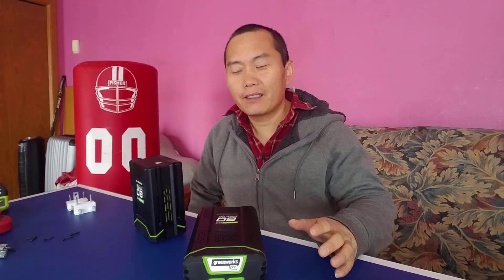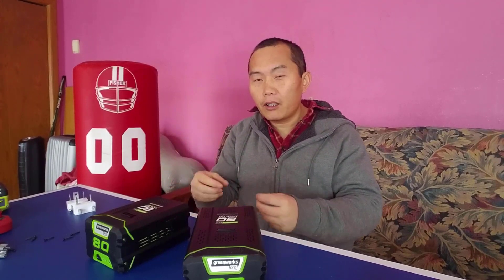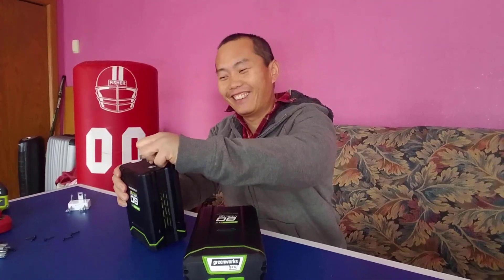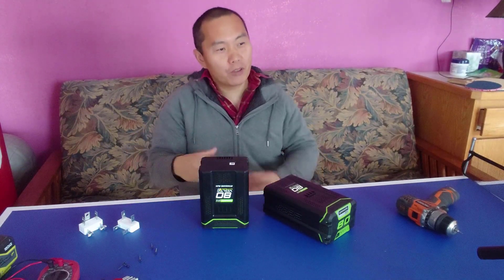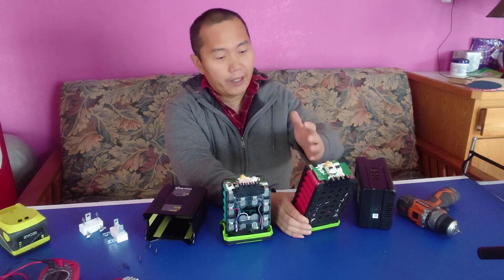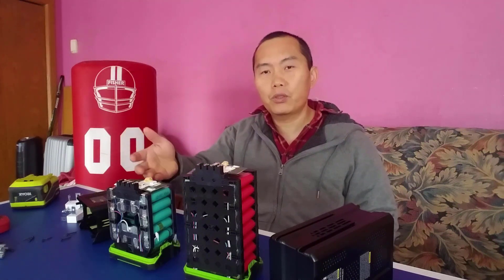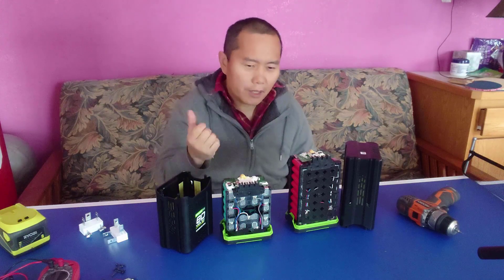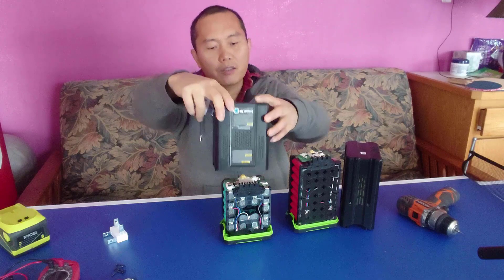80v battery teardown review Greenworks Kobalt Snapper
80v power tool battery on market: Greenworks Pro 80v, Kobalt MAX 80-Volt Lithium Ion, Snapper XD 82V... they're all the same. Teardown them, show you inside, and how to grab electricity with a simple adapter to share power with any project: ebike, e-scootor, go-cart, trolling motor, personal aircraft, electric paramotor.